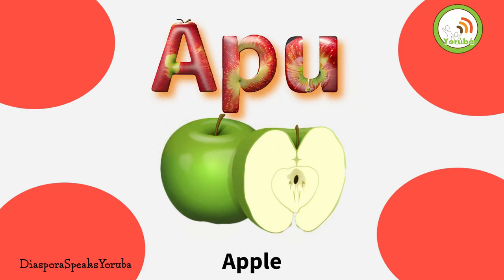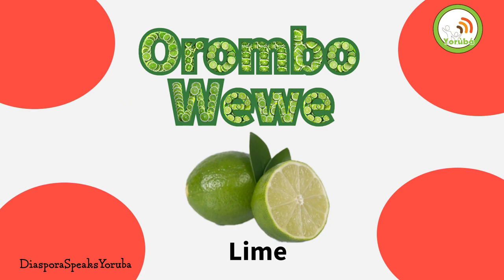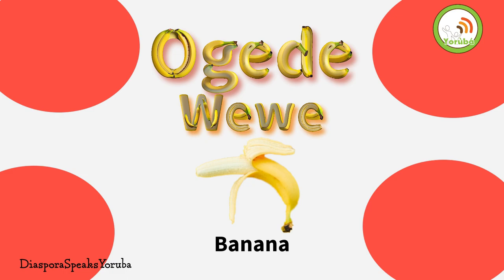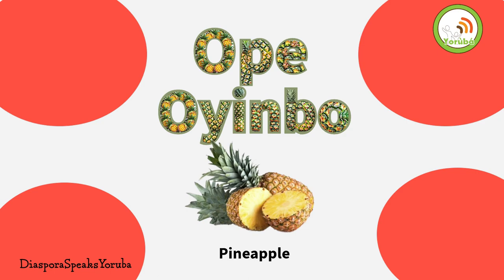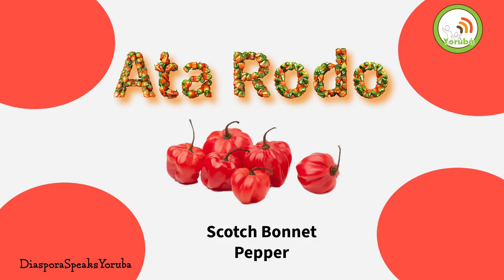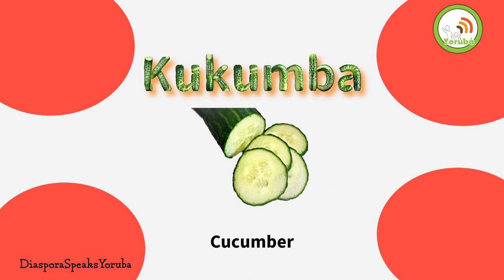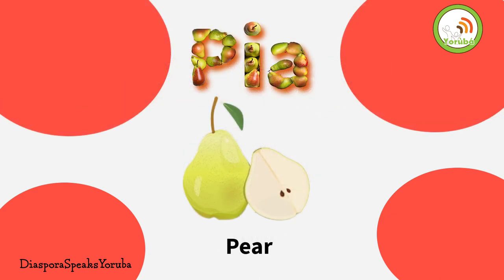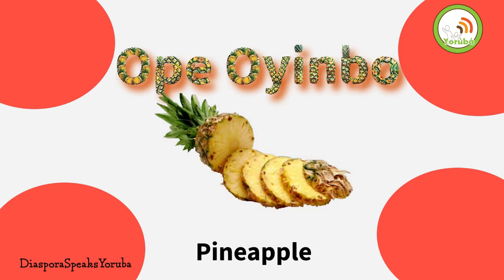Some Fruits and Vegetable Names in Yoruba and English- Bilingual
Some Fruits and Vegetable Names in Yoruba| This video teaches the viewer how to say the names of some fruits in Yoruba language.
This is the first of this series.  If you like the video, let us know by thumbing it up.